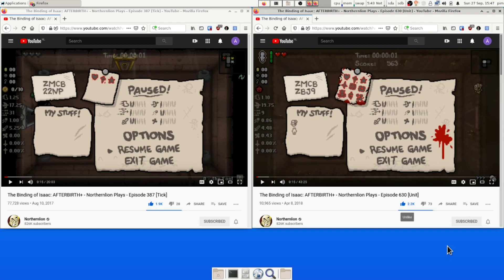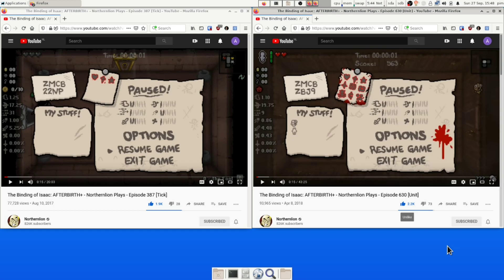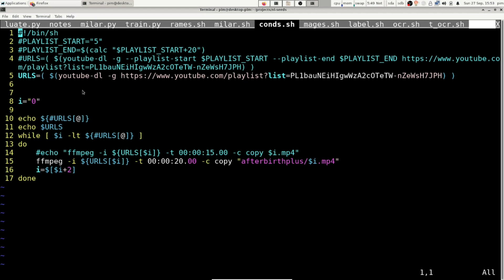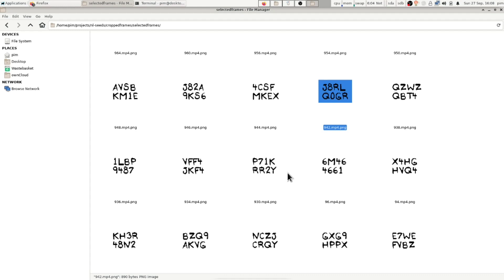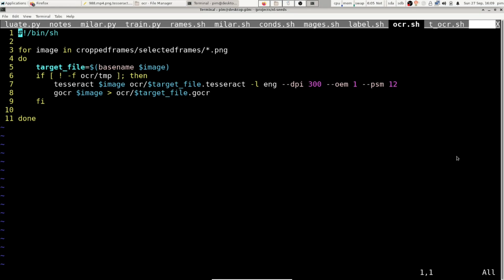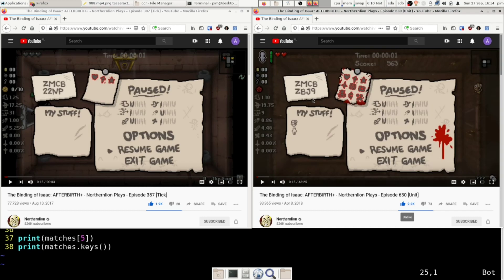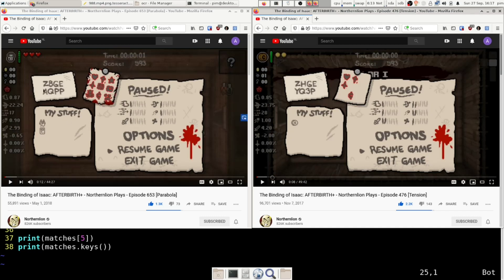Has Northernlion ever played the same seed twice?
Answer: Probably not.